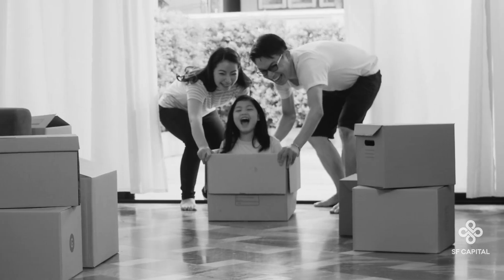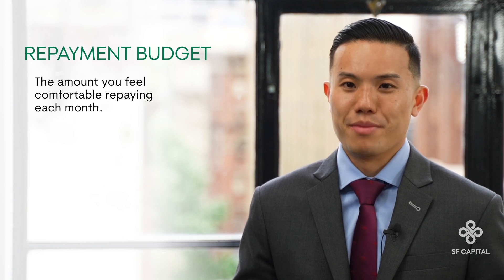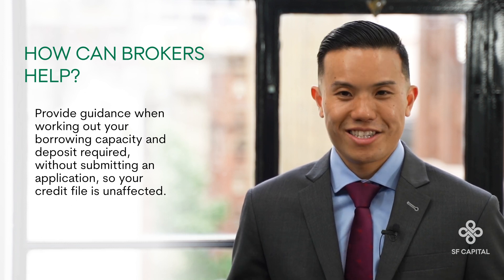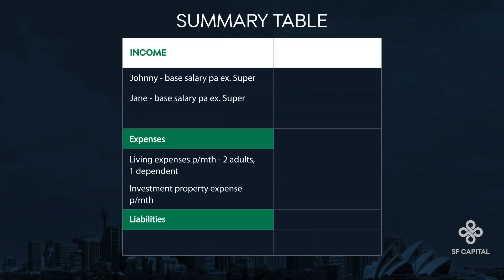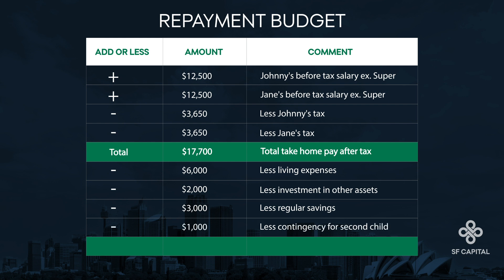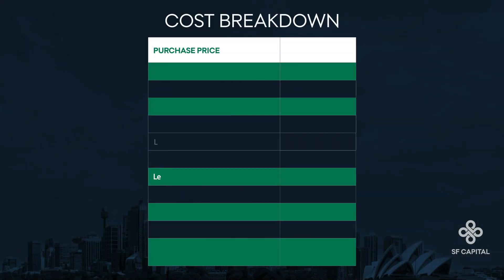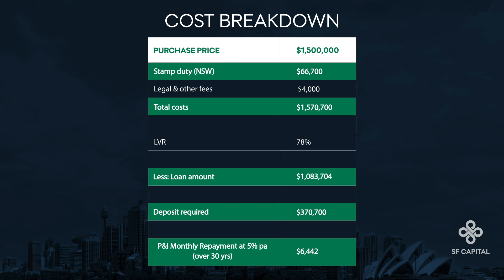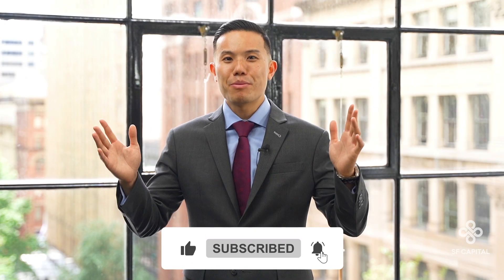Setting a Property Budget | SF Capital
So you've found your dream property ✨🏡, but setting a property budget is holding you back.

If you borrow TOO MUCH or contribute TOO LITTLE of a deposit, you risk high ongoing repayments that restrict your lifestyle and other financial goals.  What are you supposed to do? 🤨 We’re here to help!

CHAPTERS:
0:14 - Introduction
1:10 - Step 1 - Determine your non-negotiables: YOUR PERSONAL repayment budget and savings buffer.
2:07 - Step 2 - Engage an experienced mortgage broker (like us 🤗)
3:11 - Example of property budgeting

Professionals in our field can confidently guide you on your borrowing capacity and the deposit required, all without submitting an application, so there are no unnecessary marks on your credit file.

SF Capital is an award winning Mortgage Broking firm that specialises in servicing goal-driven professionals, business owners and property investors

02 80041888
Level 2, 35 Clarence Street, Sydney NSW 2000